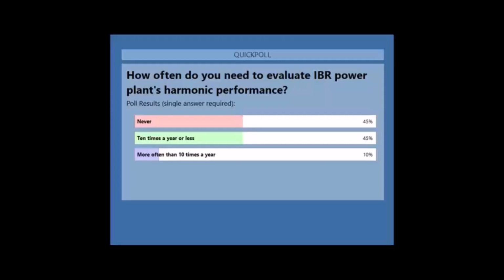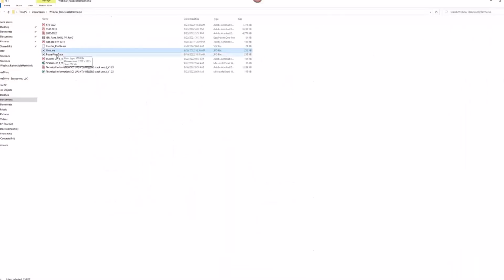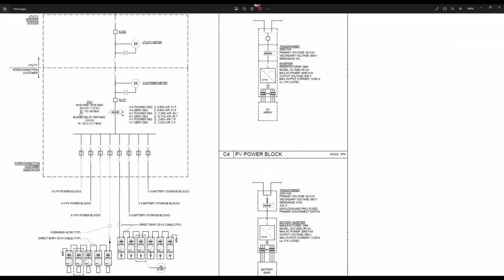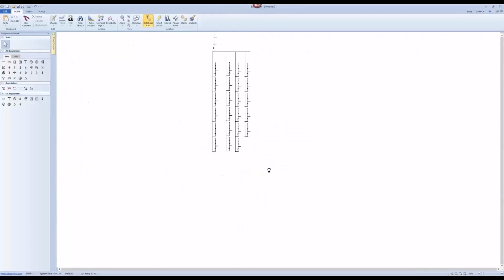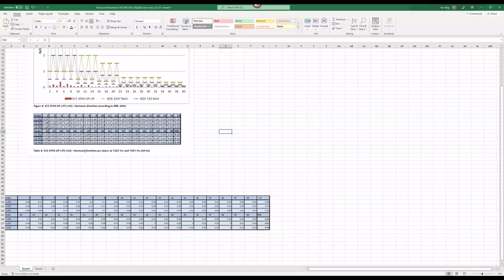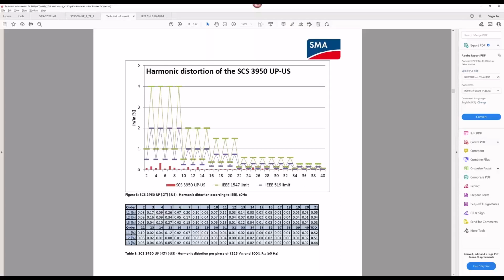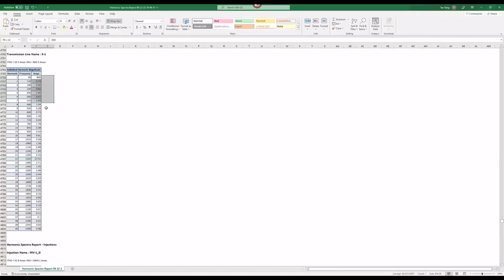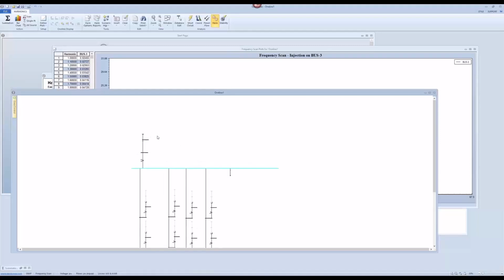Harmonics and Renewable Power Plants V2217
9-22-22 - Analyzing and mitigating harmonics to achieve compliance with IEEE 519 limits is an important part of integrating new generation into the electric grid and optimizing existing power plants. In recent years, harmonic analysis has become more prominent because of the accelerating construction of inverter based generation such as solar, battery energy storage, and wind. In this webinar given by Tao Yang, Ph.D., P.E., Principal Engineer at EasyPower, we utilize a practical example to provide information on modeling, design, analysis, and mitigation of harmonics in renewable generation facilities. With this information, EasyPower users may optimize their designs and avoid costly mitigation after construction.